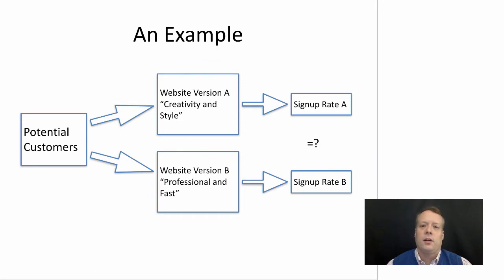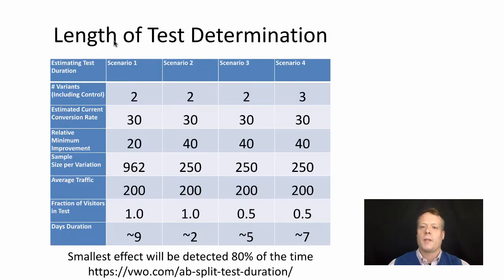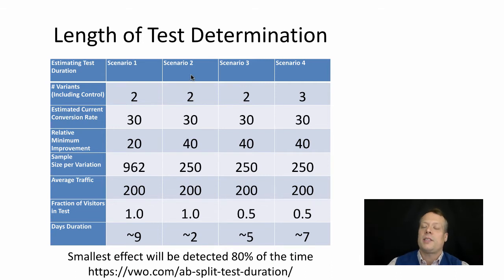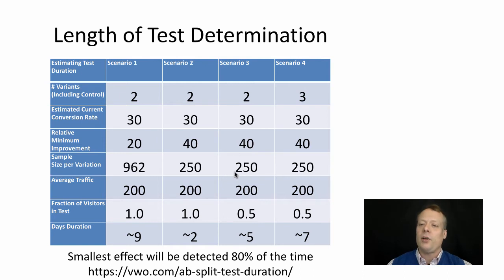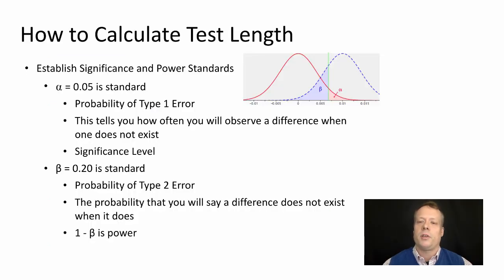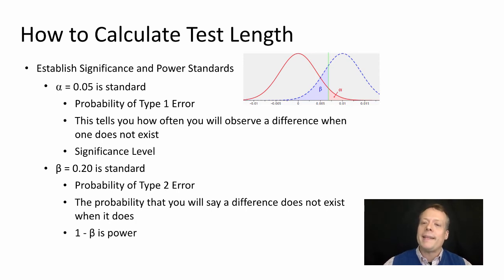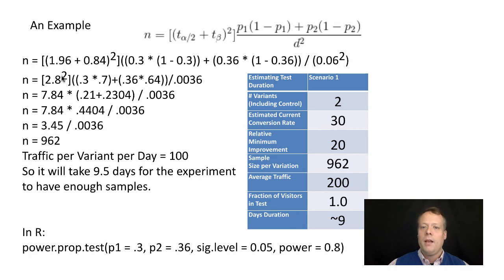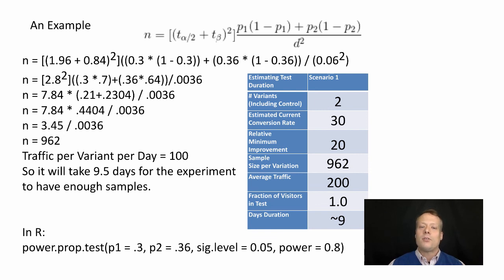Optimization, Part 2